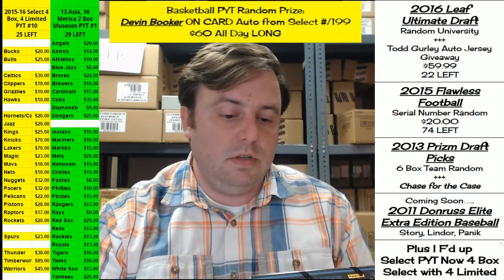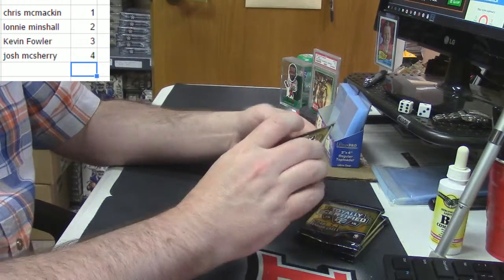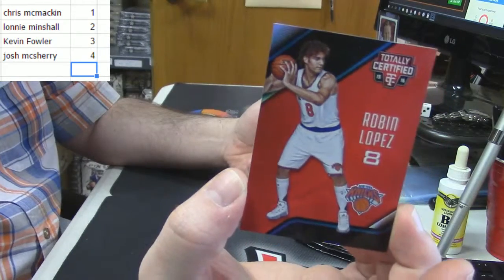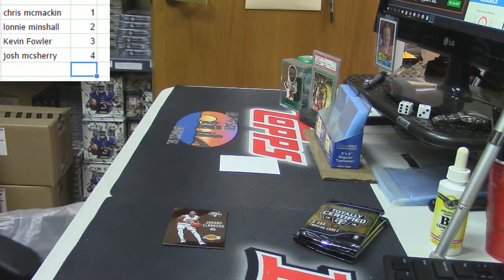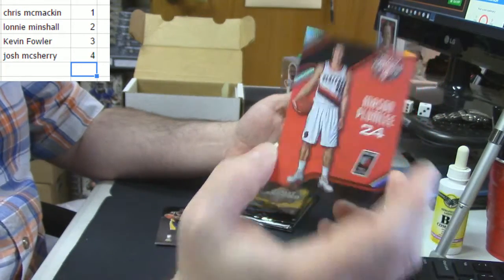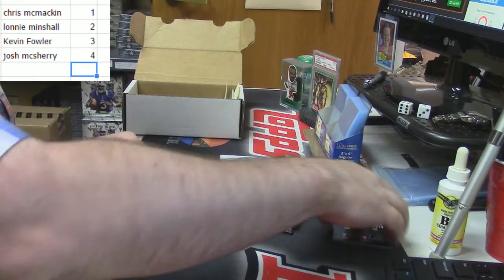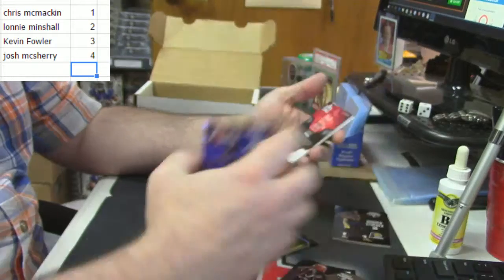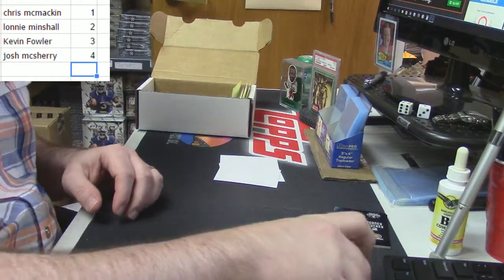15 16 Totally Certified Pack Random